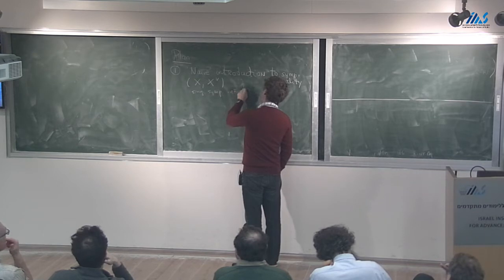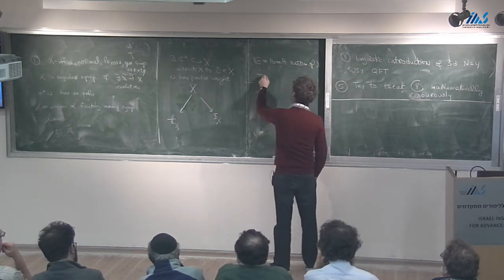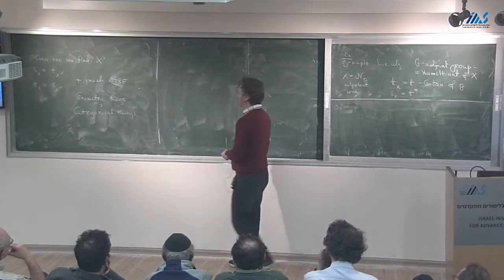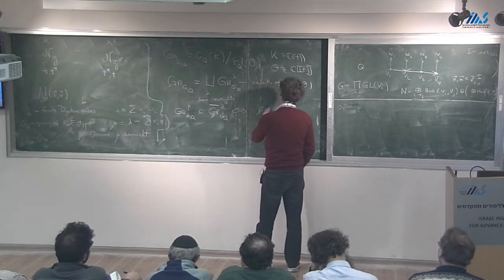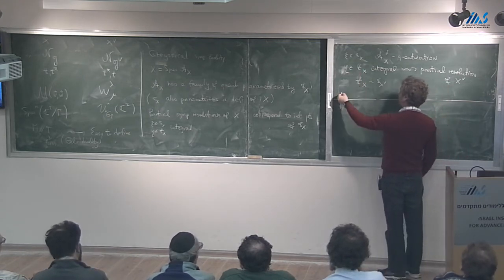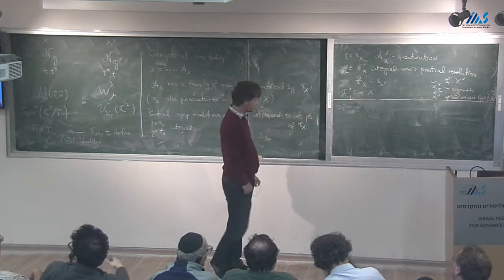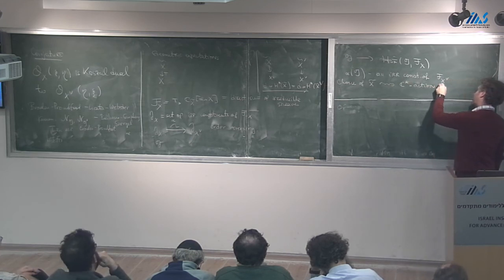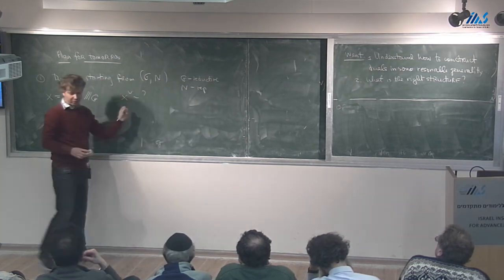Alexander Braverman: Super- symmetric quantum field theories in 3d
Alexander Braverman: Super- symmetric quantum field theories in 3d, the affine Grassmannian and symplectic duality